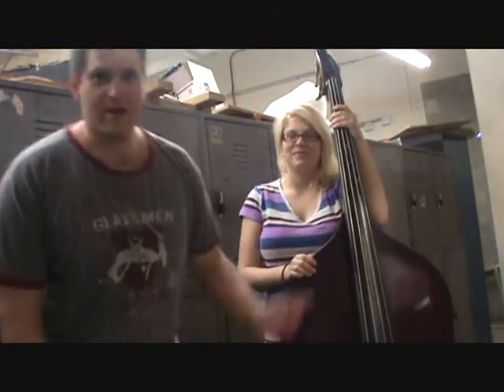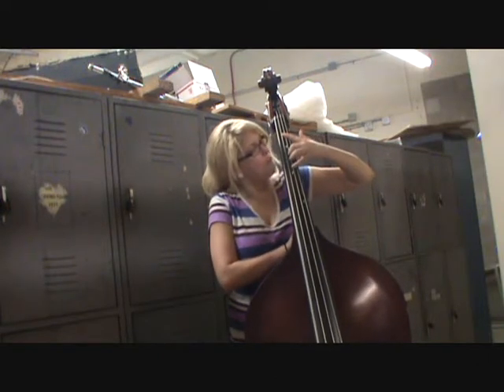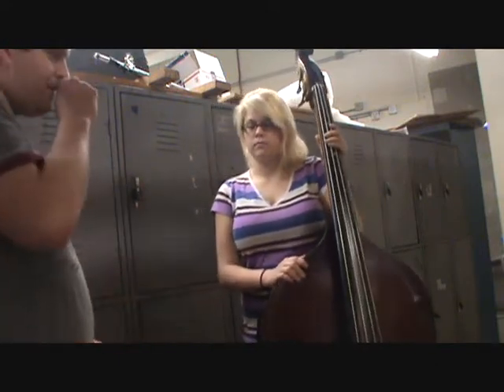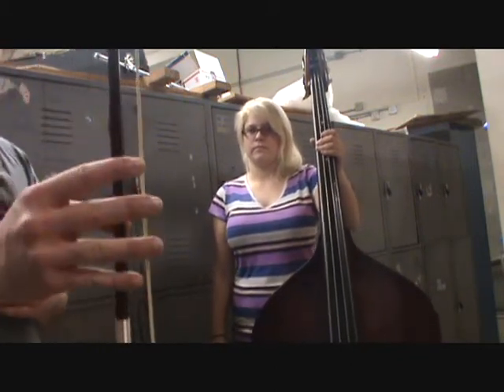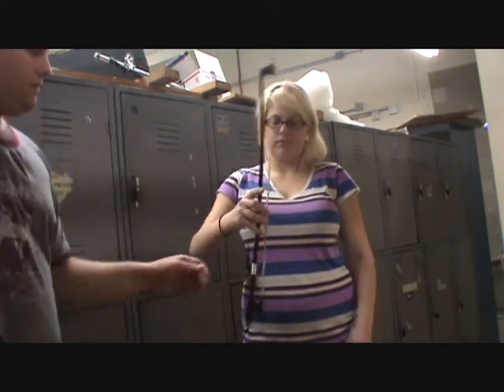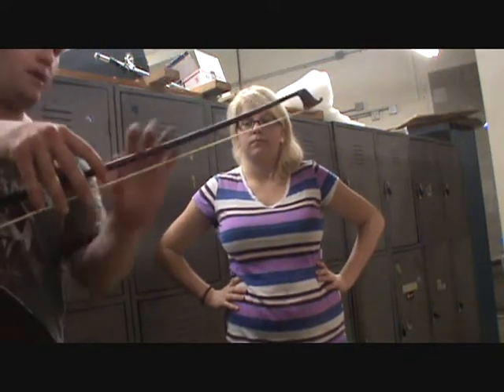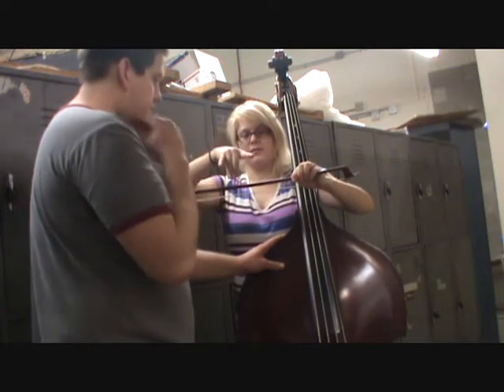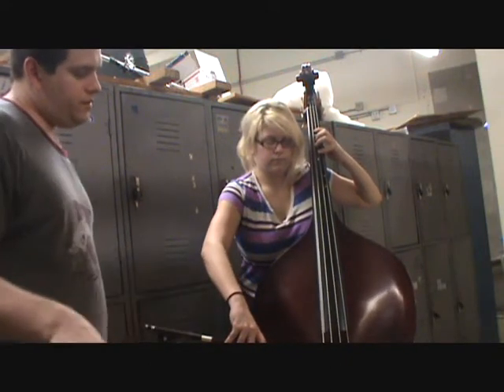How To: Double Bass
Mr. Wesson teaches the art of bowing on the double bass.